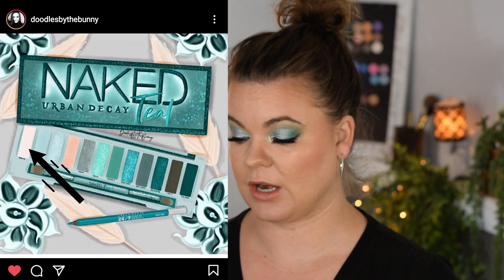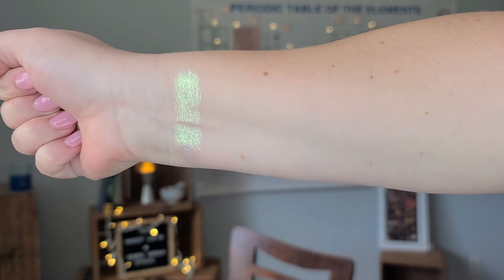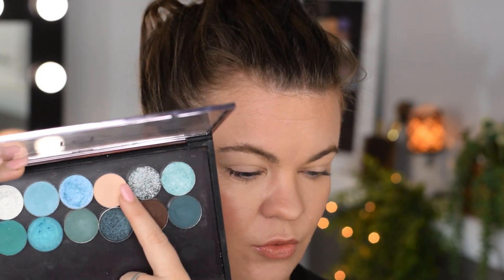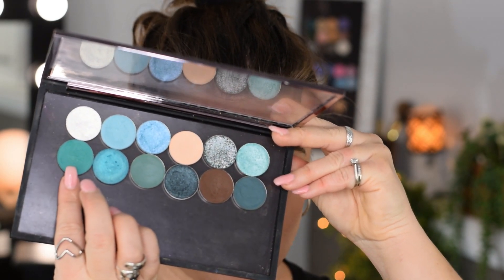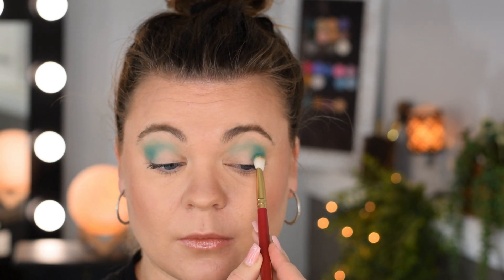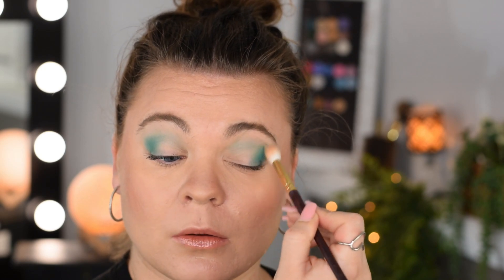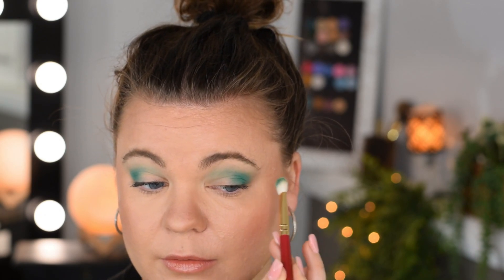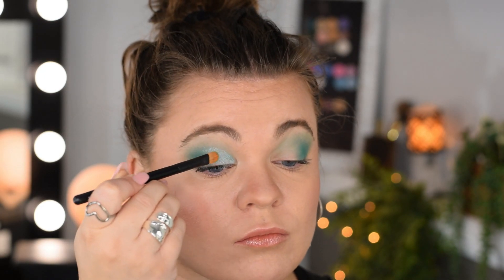BRINGING THE URBAN DECAY NAKED TEAL PALETTE TO LIFE | Sydney Grace | Glam Shop PL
In this video I will be Bringing the Urban Decay Naked teal Palette to Life.  I will be Duping the Design of a Fake Urban Decay Palette, created by an artist, @doodlesbythebunny (instagram). I will be using Single Eyeshadows from my collection.  I use my Sydney Grace Single Eyshadow Collection and my Glam Shop PL Shadows to bring texture and life into the palette that was artistically created by Angela from DoodlesBytheBunny.

In this video, I will feature single eyeshadow swatches from brands such as Glam Shop PL, Devinah, Coastal Scents, Makeup Geek, and Sydney Grace.  After I swatch the dupe palette out, I will feature a look using some of the very textured and shifty shadows that I sought out for this 'Dupe' Palette.

♥♥♥Timestamps:
0:00 Intro
2:08 Swatches
10:32 Eyeshadow Tutorial
19:10 Final Thoughts

♥♥♥Use this link to get $10 off your first order with Makeup Geek, my absolute favorite brand

Live in or around the Midwest? Book a consult/makeover with me on Facebook or IG: @makeupbykcmorgan